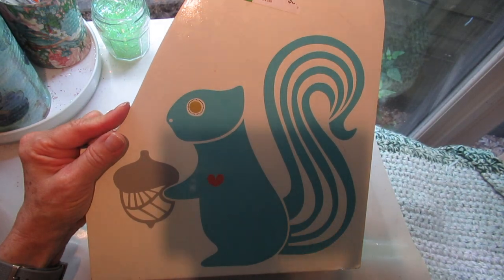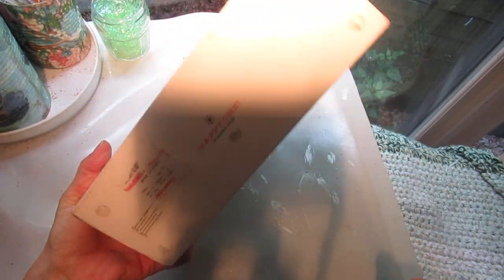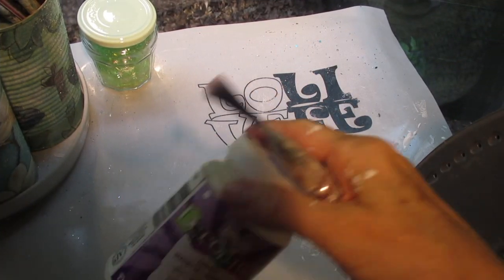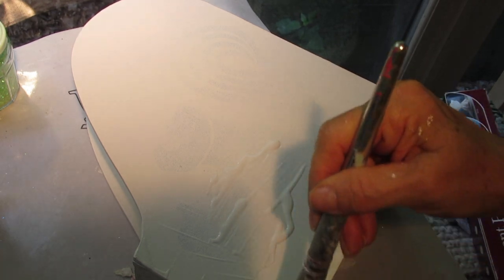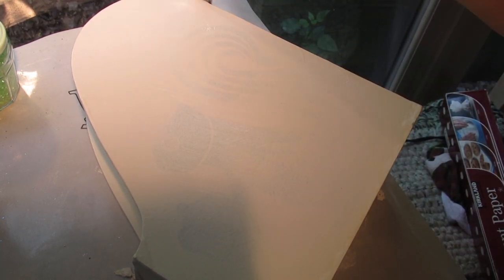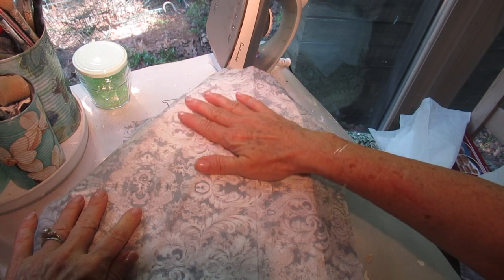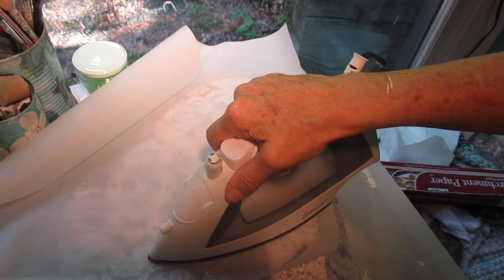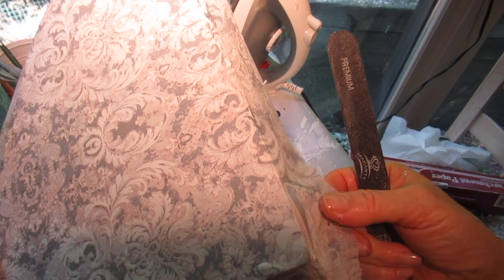How to Decoupage a Magazine holder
THANK YOU! My Ebook is now a bestseller!
link to ebook
Kindle app
Napkin decoupage glue (sells out quickly)
Chalky finish paint
5 pack Magazine holder
Cream & Gold Baroque napkins
Artist assortment brushes